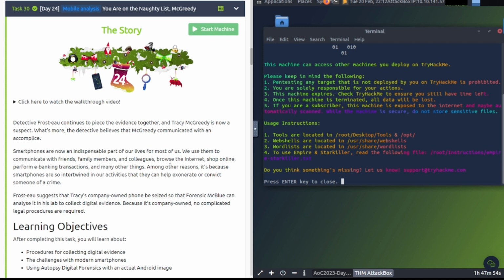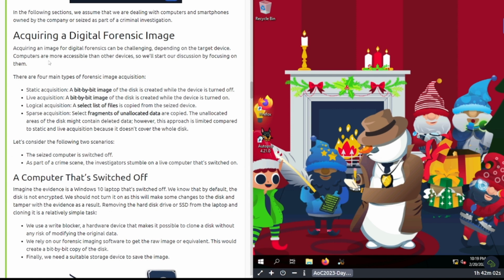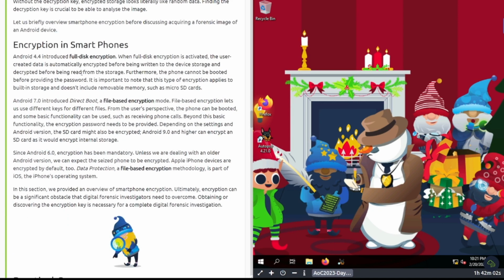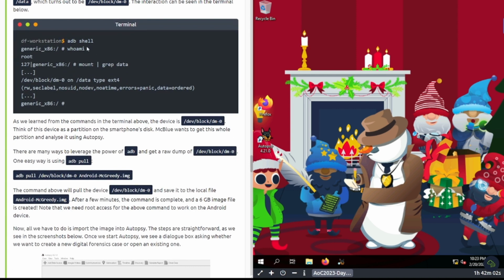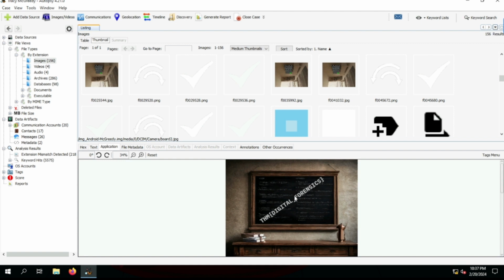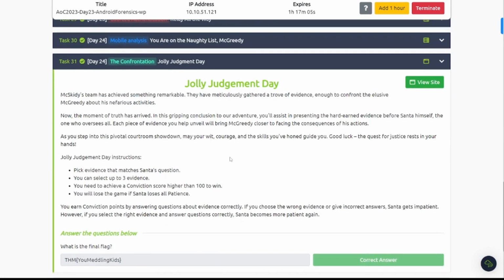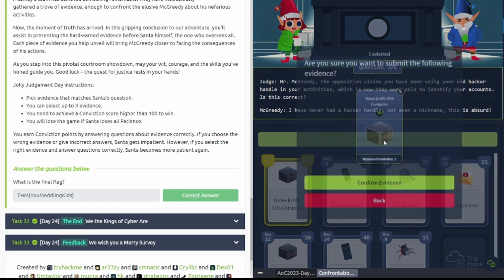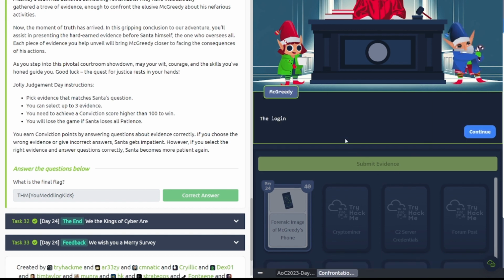Digital Forensics with Autopsy and WRAP UP! | TryHackMe - Advent of Cyber 2023 Day 24